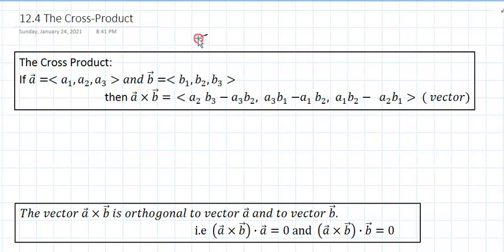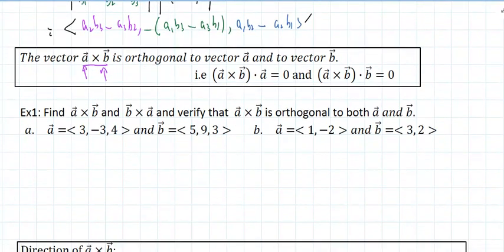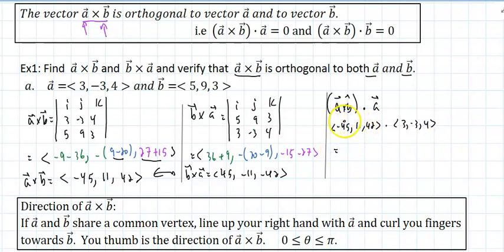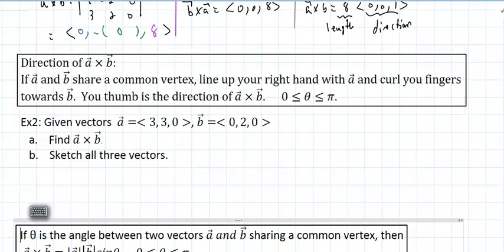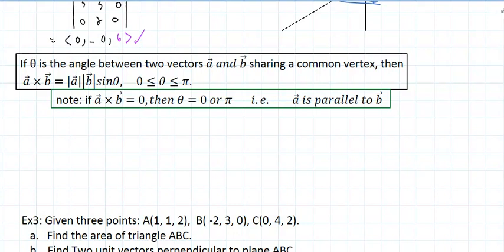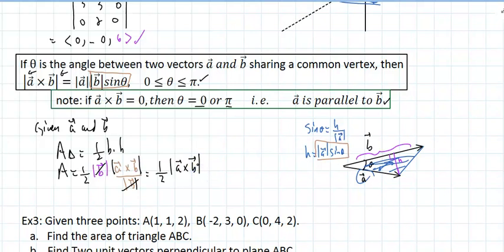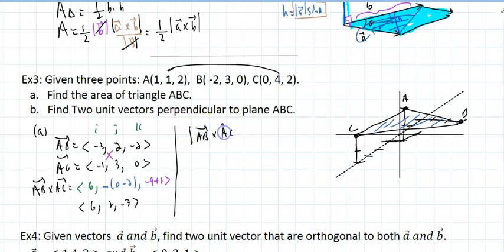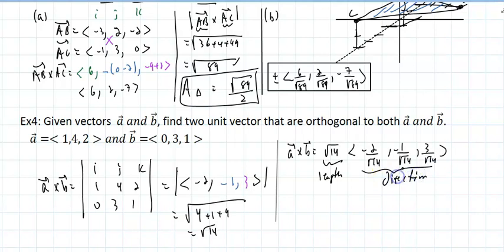12.4 The Cross Product